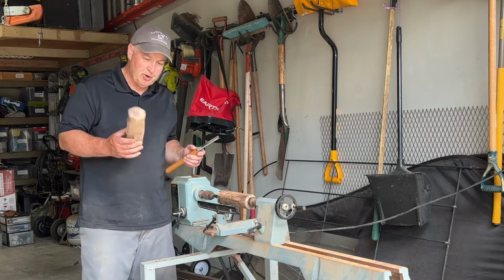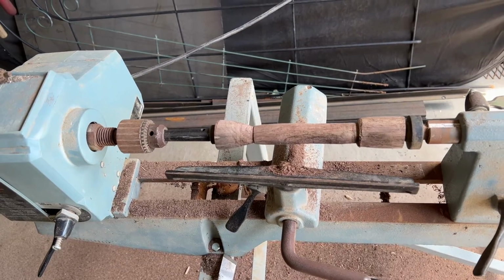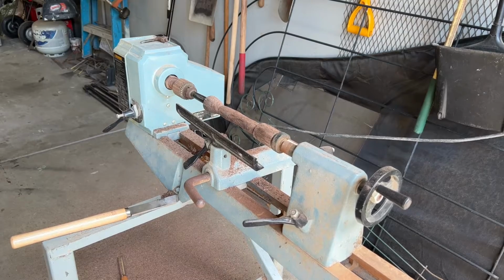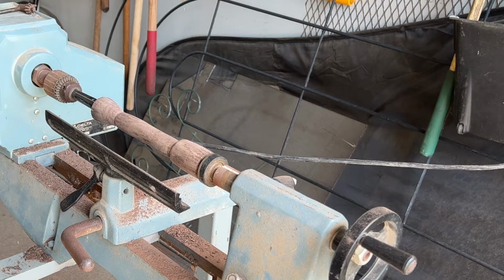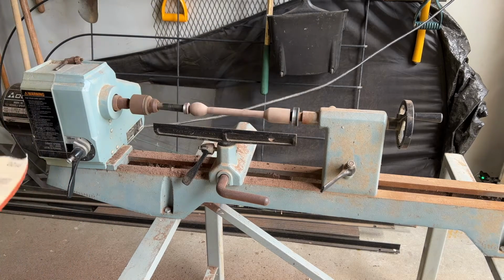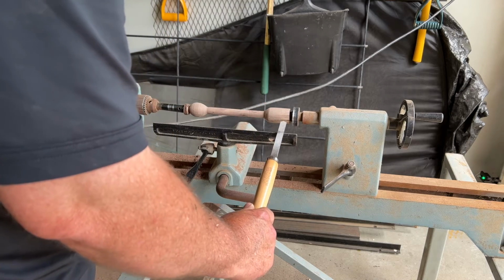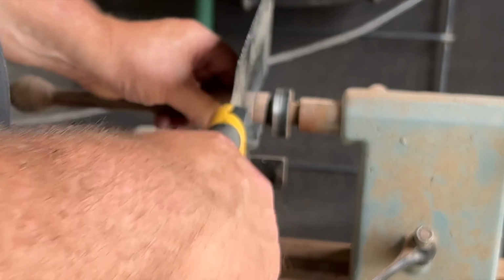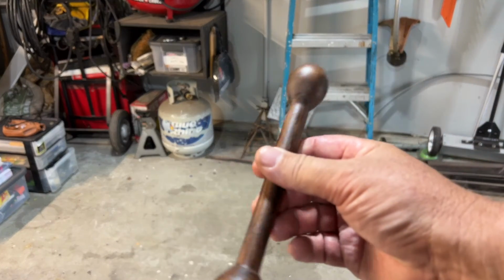Making a Walnut Muddler on a Lathe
How to Make A walnut muddler on a lathe-DIY